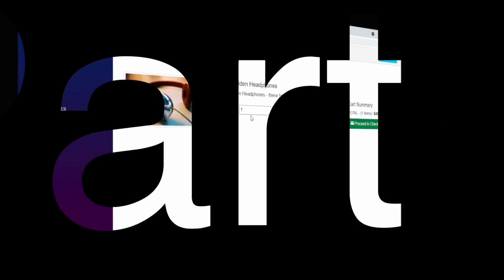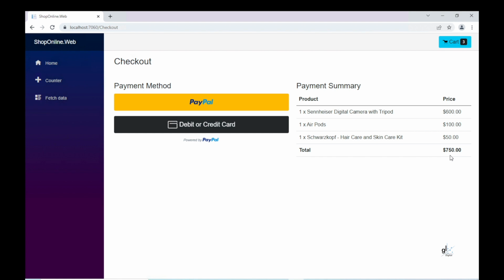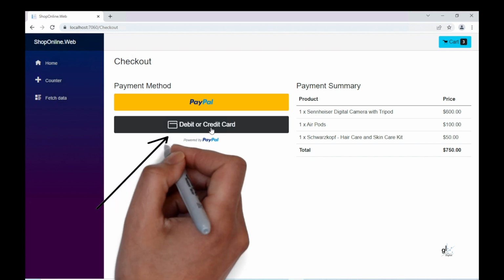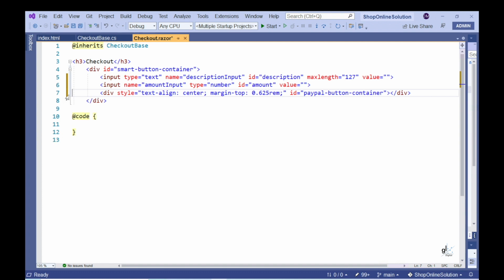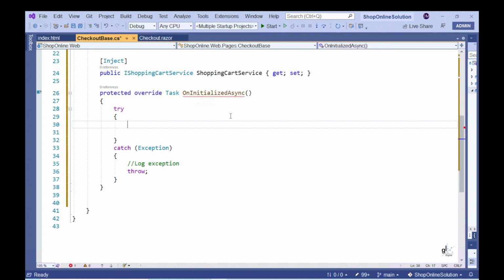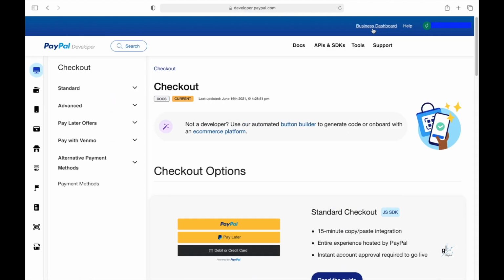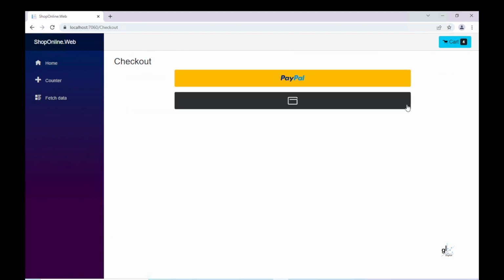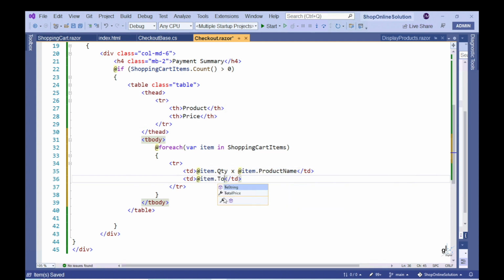Blazor (WebAssembly) and Web API on .NET 6 (C#) - Let’s Build a Shopping Cart Application - Part 9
This is the ninth part in a series of videos that provides a step by step guide for building a Shopping Cart application using Blazor WebAssembly and Web API, built on .NET 6.

In this video we look at how we are able to integrate a payment gateway into our shopping cart application, so that a user is able to buy the items in the users shopping cart by making a payment through a PayPal account or a valid debit or credit card.

Brilliant
The first 200 people to sign up for an Annual Subscription

Free Software used to Develop Shopping Cart Application

BitCoin
12JZYMiRq5YRDN5R5zuyYt7jMN8eTpkgns